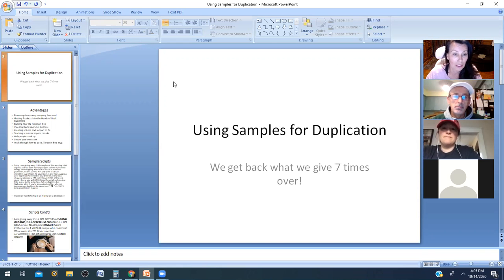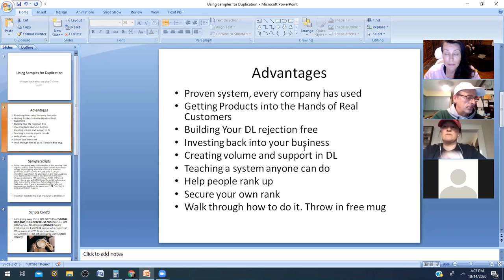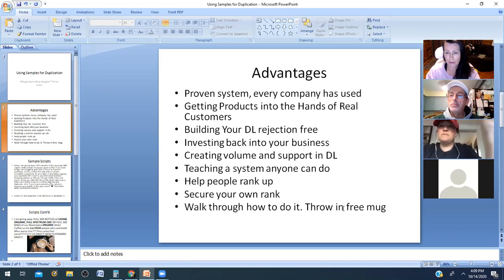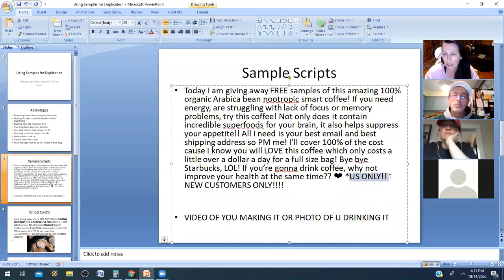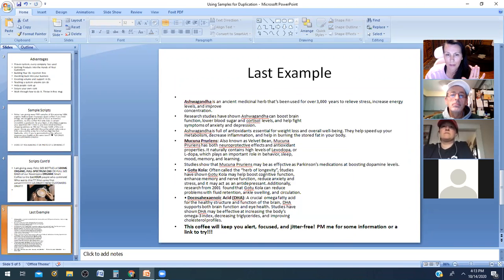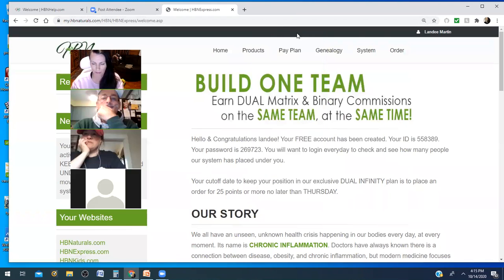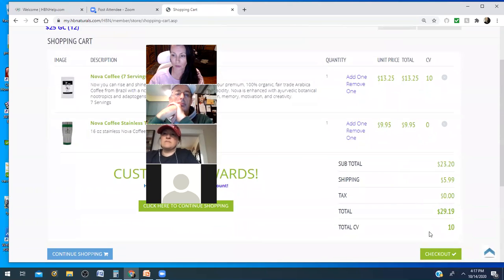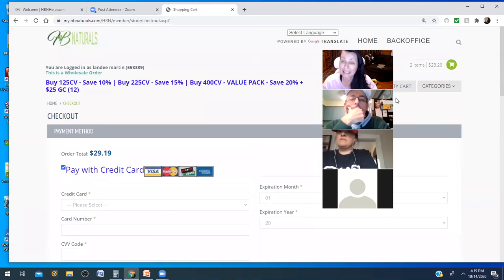Team Superstars Leaders Training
Learn how to grow your business rejection free while giving away free products, helping your downline rank advance, grow your volume, and get back so much more than you give.